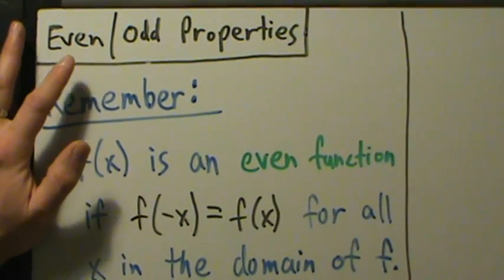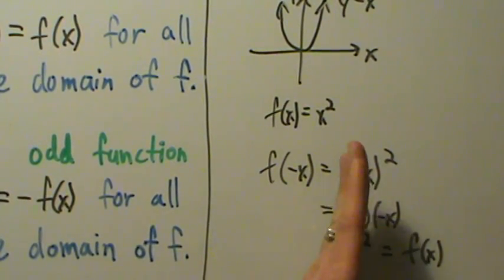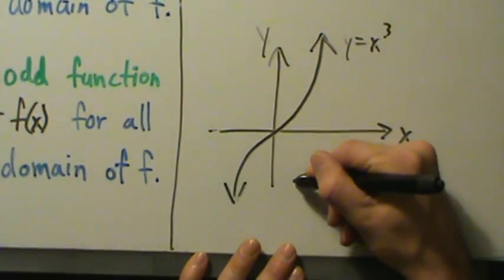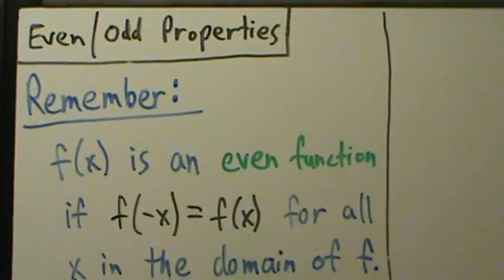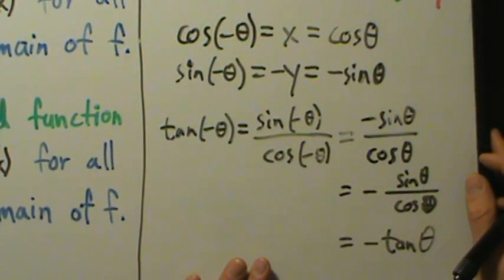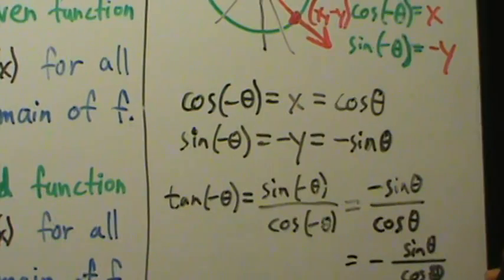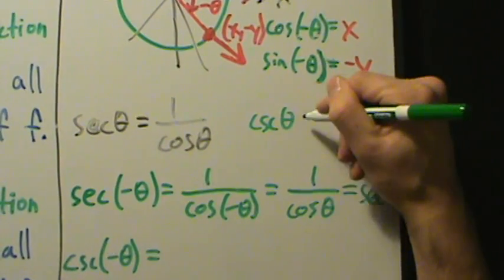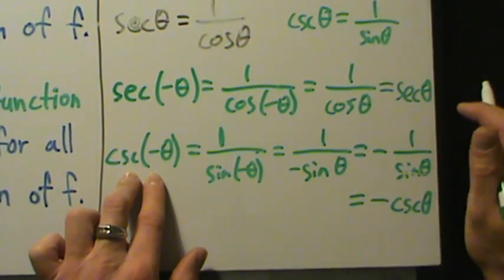Trigonometry - Even and Odd Properties of Trig Functions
A brief review of the definitions of even and odd functions along with an explanation of which trig functions are even and which are odd.